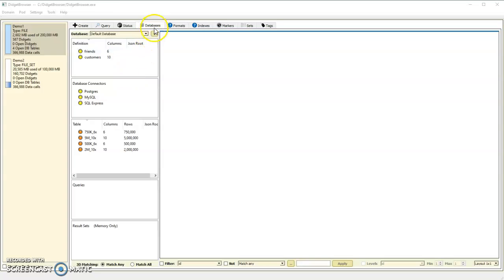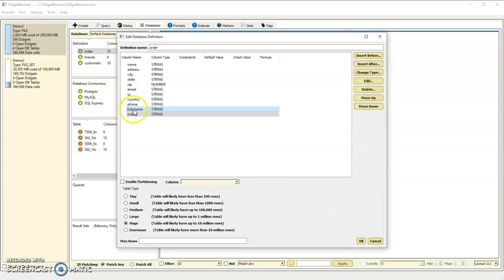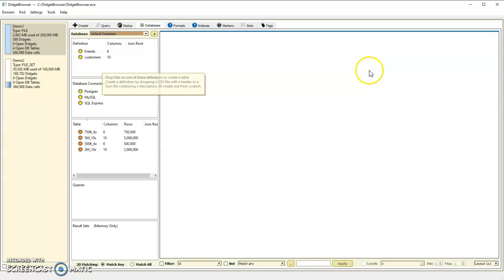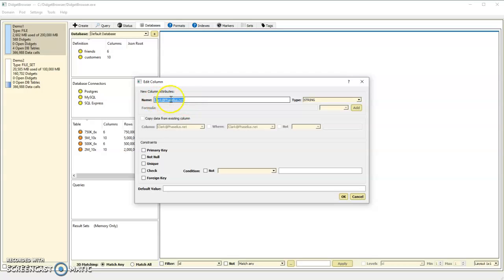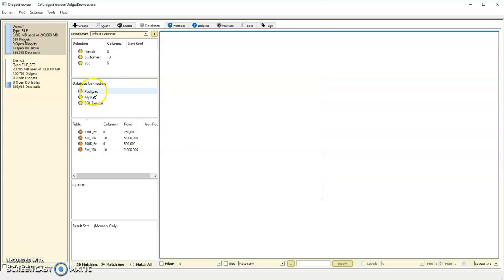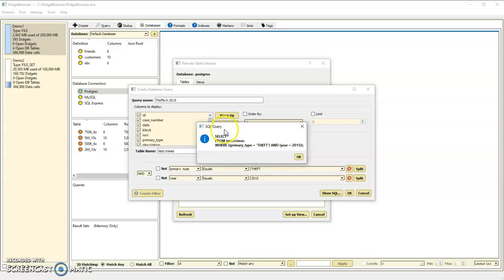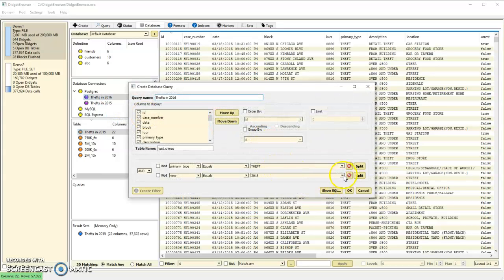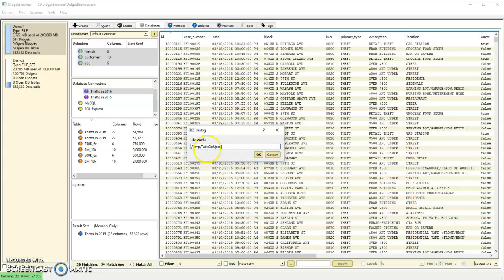Creating DB tables (Part 2)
More details on creating tables